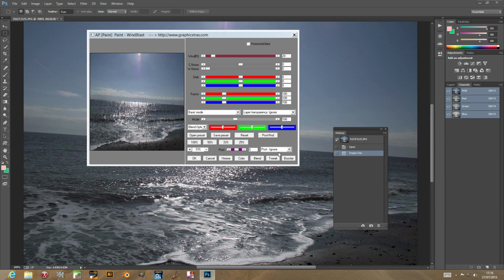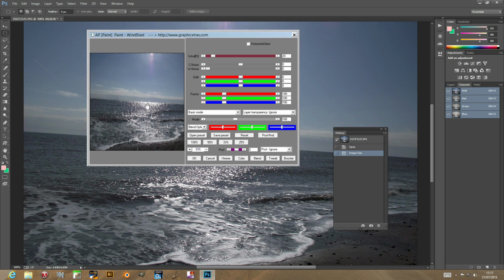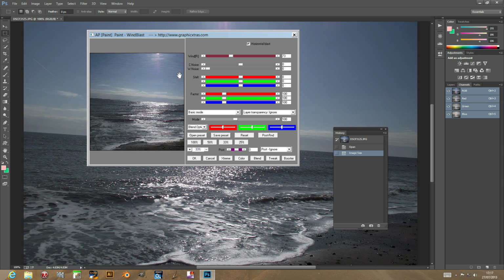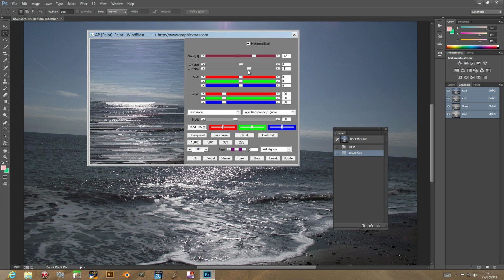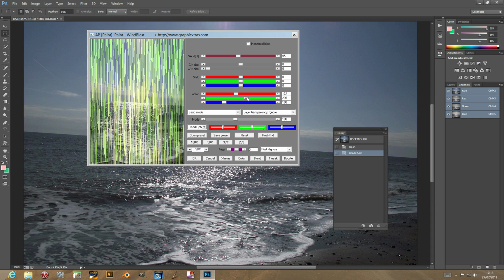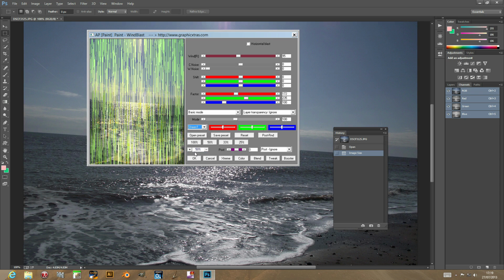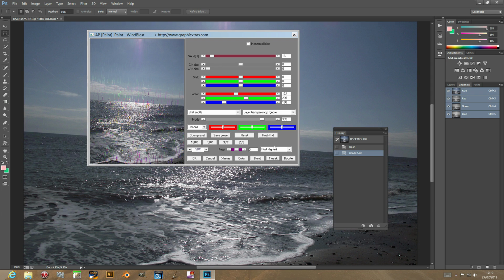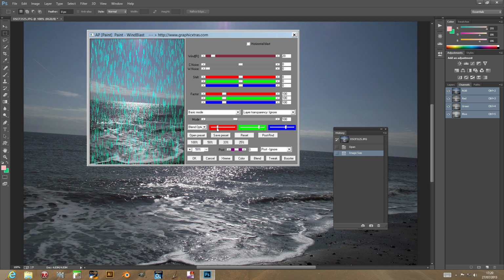Wind blast / rain plugin for Photoshop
Windblast Photoshop plugin effect : A  tutorial showing the functionality of the Windblast plugin for use in Photoshop and psp and others